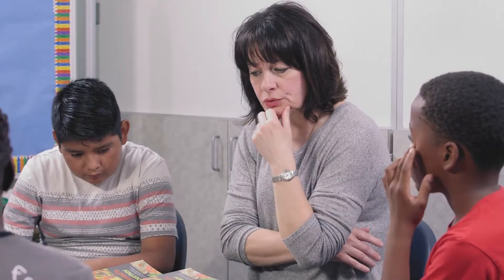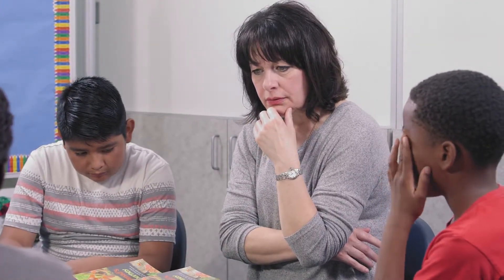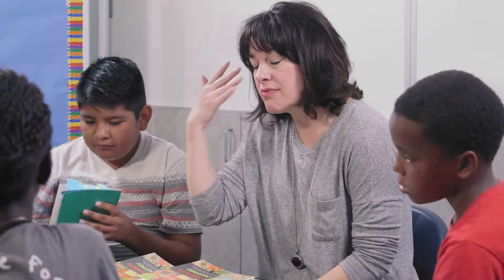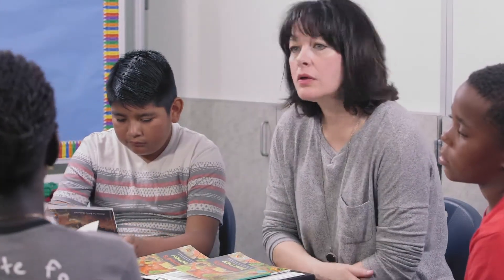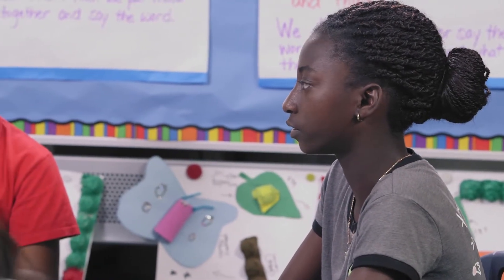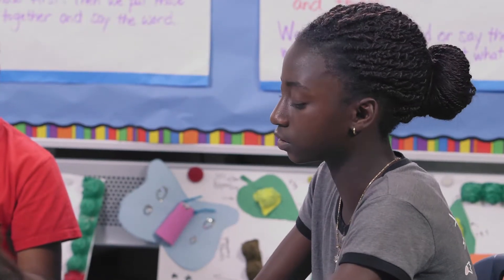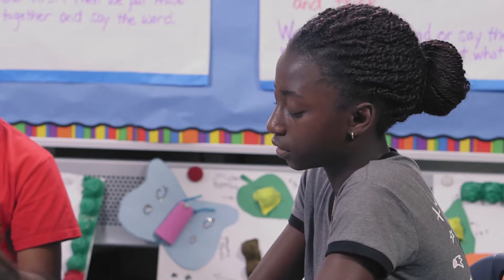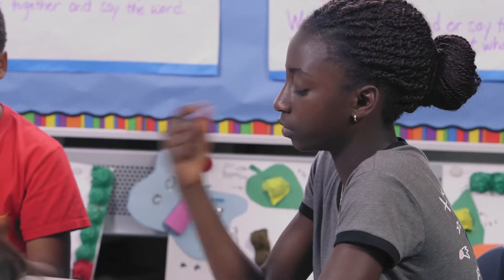Guided Reading, Fifth Grade, Synthesizing: Talk about the pair, Animals in Danger & Ahmad's Journey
Guided Reading 5th Grade: Synthesizing & Talking About the Pair, ANIMALS IN DANGER: ORANGUTANS and AHMAD'S JOURNEY
Join literacy consultant Debra Crouch as she and her guided reading group of 5th-grade students discuss ANIMALS IN DANGER: ORANGUTANS and AHMAD'S JOURNEY, a Level T pair from the FLYING START TO LITERACY series. The lesson offers students an opportunity to revisit, summarize, and extend their thinking about the key concepts of the two paired texts.

*This collection of Guided Reading videos is intended as a series of demonstration lessons offering educators a common experience for discussing and exploring student learning and instructional possibilities. They are NOT intended to be "model" lessons, implying they illustrate how every Guided Reading lesson should be conducted nor how every series of lessons should proceed.

FLYING START TO LITERACY is a K-5 literacy resource available from Okapi Educational Publishing.